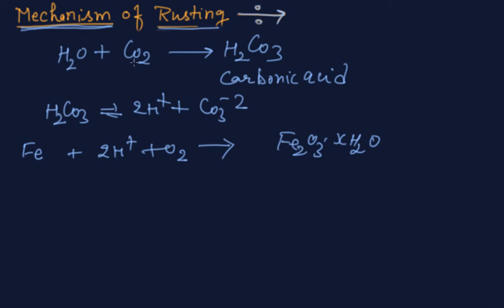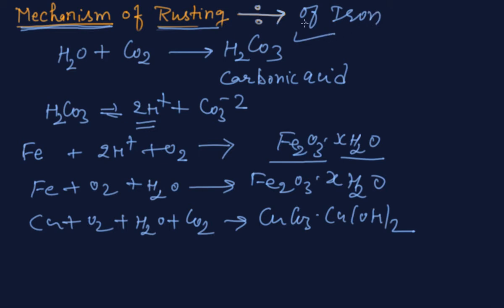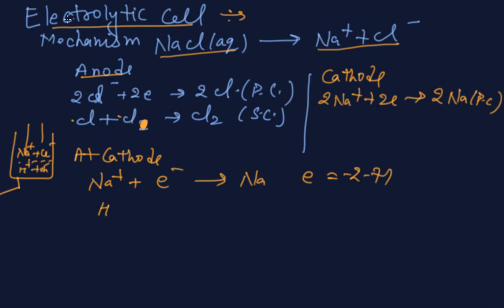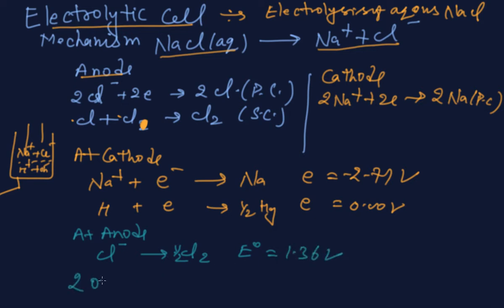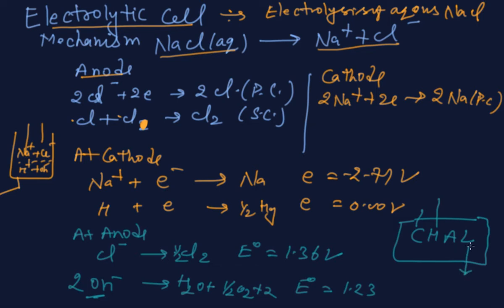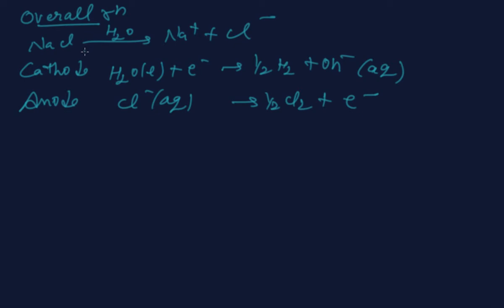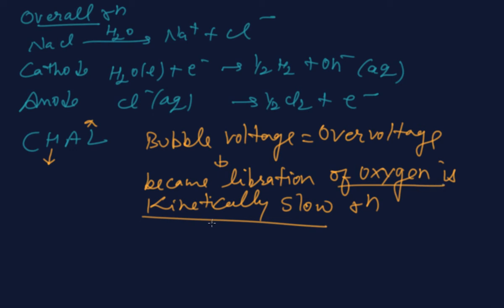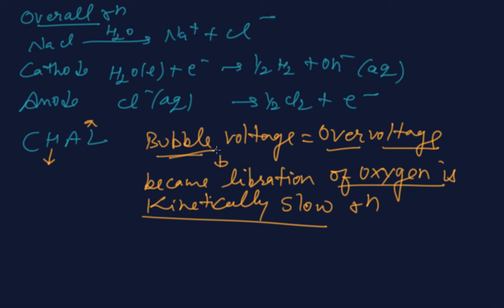Mechanism of Rusting and Electrolytic Cell | Class 12 Chemistry Electrochemistry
Mechanism of Rusting and Electrolytic Cell | Class 12 Chemistry Electrochemistry by Rajesh Chhabra